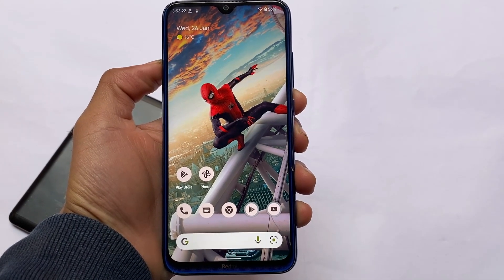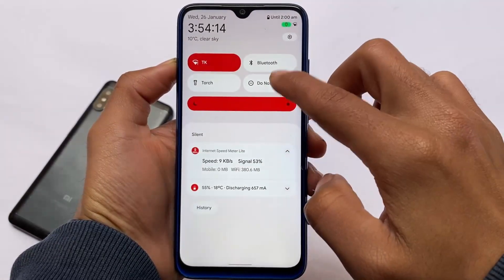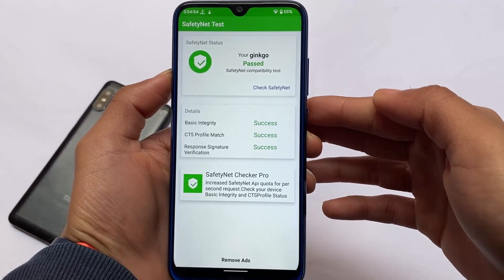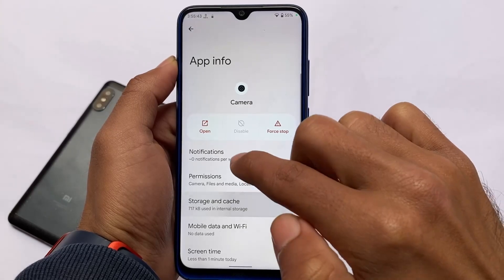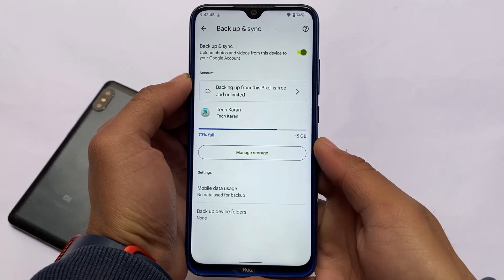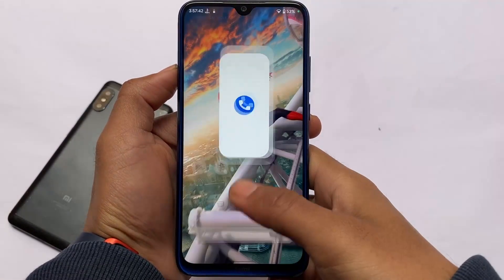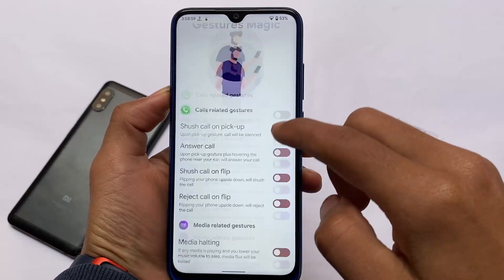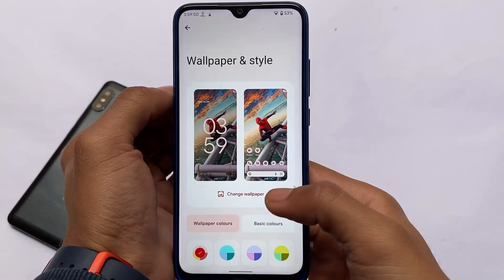Finally OFFICIAL ANDROID 12 - Descendant OS is here ft. Redmi Note 8 | Tech Karan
Hey guys, What's Up? Everything is good I Hope. In this video, I'm gonna show you " Finally, OFFICIAL ANDROID 12 - Descendant OS is here ft. Redmi Note 8 | Tech Karan ". Make Sure to watch this video till the end to understand everything.